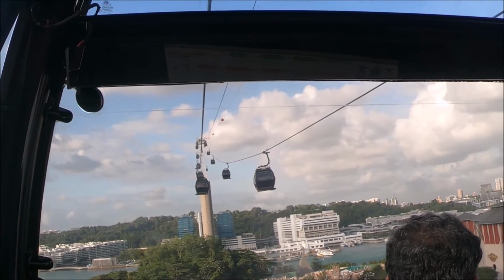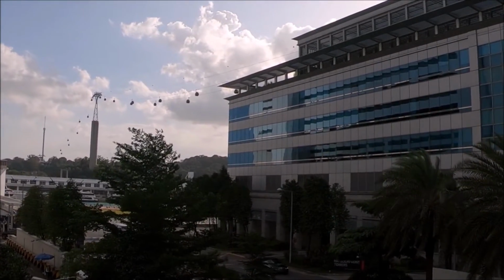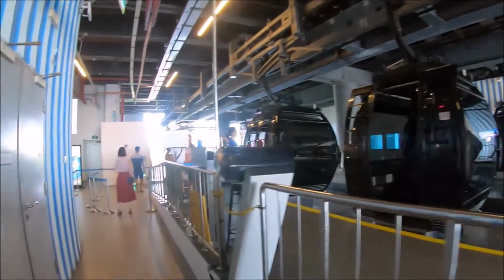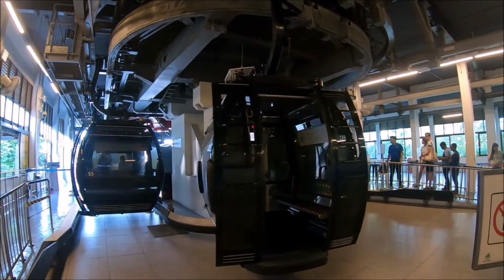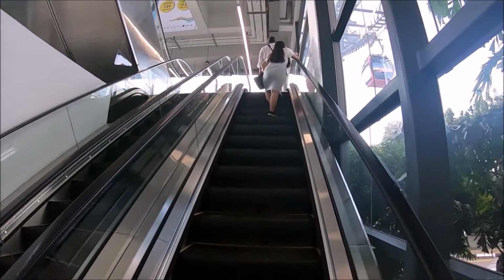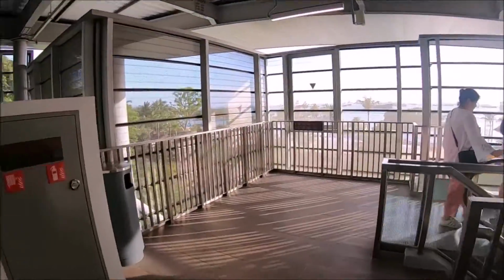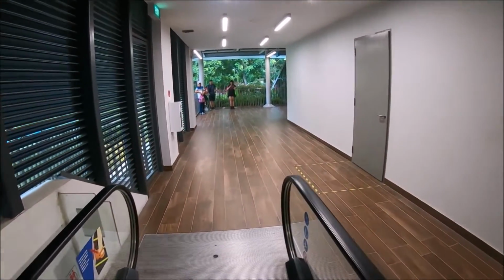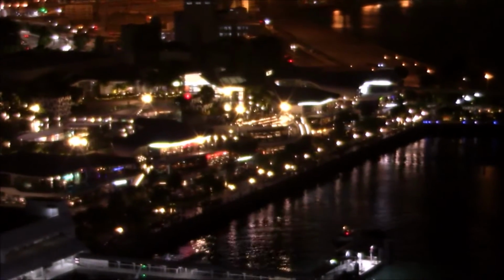Singapore Cable Car 🇸🇬 – Helpful Information for Visitors | Singapore Travel Guide Episode #17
The Singapore Cable Car helpful information for new visitors to Singapore in this travel guide by Hipfig. The Singapore Cable Car is an enclosed gondola lift providing a service from Mount Faber on the main island of Singapore to the resort island of Sentosa going over the Keppel Harbour.

Topics covered in this useful Singapore Cable Car travel guide for Singapore tourists are:
1). Singapore Cable Car useful information for the new visitors to Singapore like location, two gondola lines – Mount Faber line and Sentosa line, stations at each line, map, etc.
2). Information on how to get to Singapore Cable Car in Singapore to harbourFront place next to Vivo city mall by MRT and public bus in the HarbourFront area of Singapore.
3). Our experience walking from HarbourFront MRT station to the Cable Car Ticketing counter.
4). Information on Singapore Cable Car open hours for visitors and ticketing with different options for visitors.
5). Ride experience on Singapore Cable Car from HarbourFront station to Santosa Station on Mount Faber line, then from Imbiah Station to Silso point on Santosa line, Silso point back to Merlion station on Santosa line, and lastly from Santosa station to Mount Faber.
6). Things to do and see on Singapore Cable Car individual stations including all three stations on the Sentosa line on Sentosa Island.
7). Travel tips for riding Singapore Cable Car for Singapore visitors.